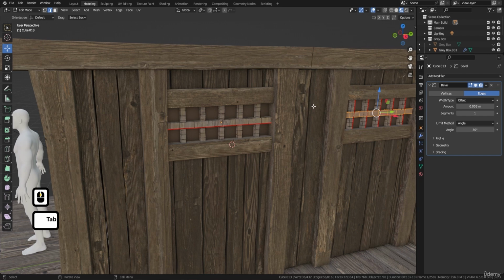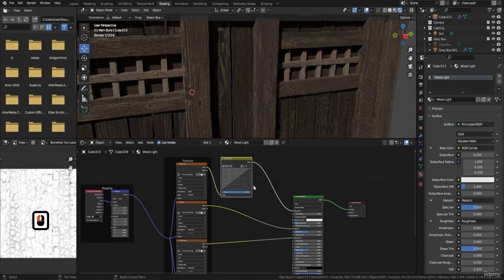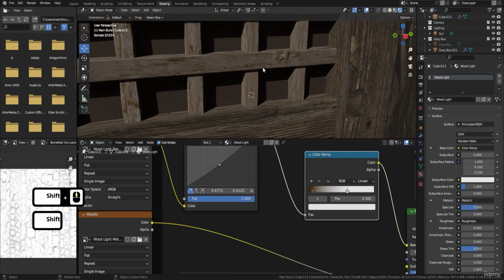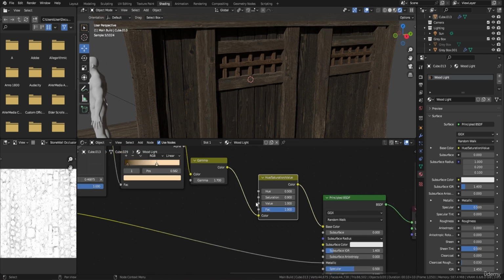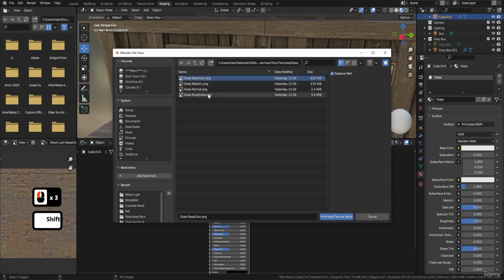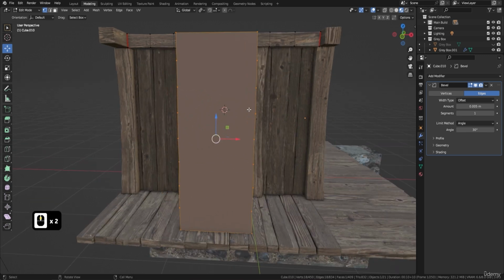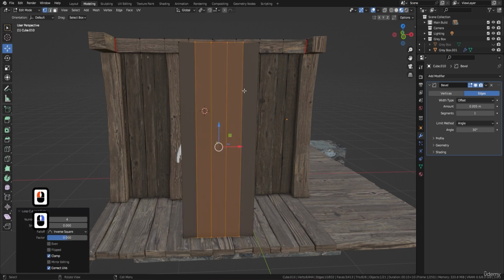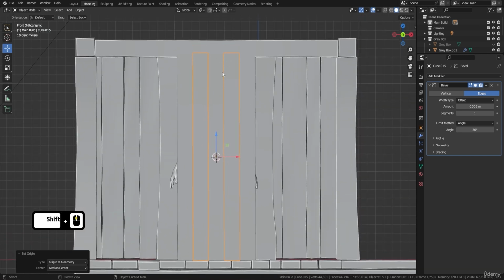005 Lesson 21 Fine Tuning Our Shader